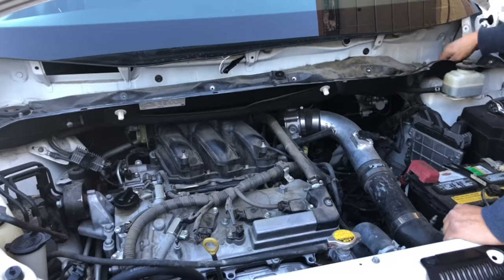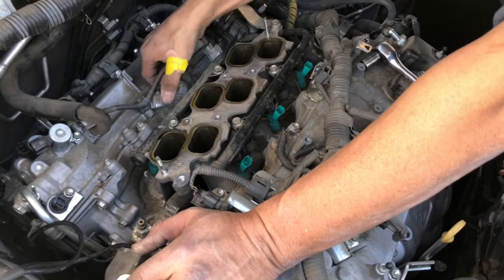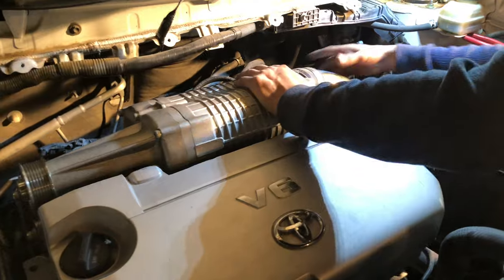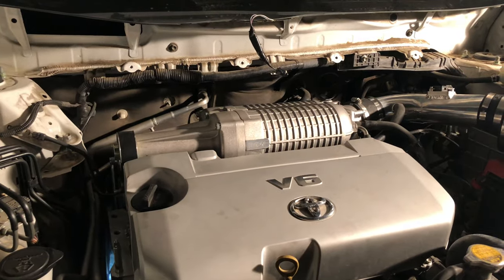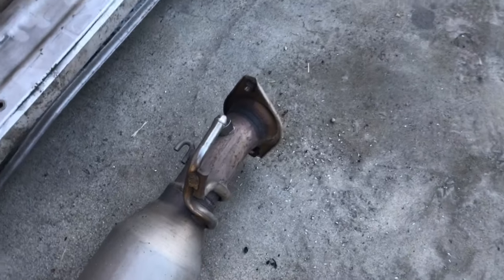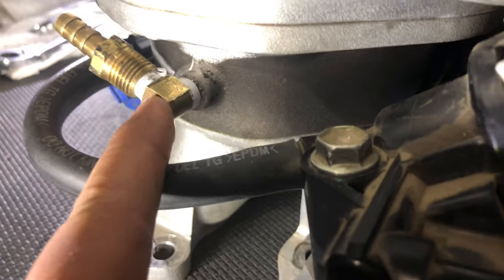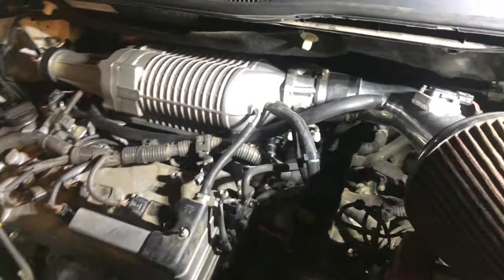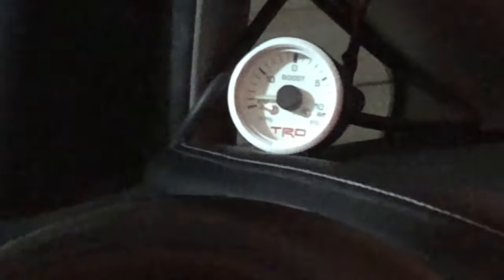Supercharging my moms minivan (2015 Toyota Sienna)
In my first video we are supercharging a 2015 Toyota Sienna with a TVS1320 blower from Harrop. Comment what other videos you guys want to see!!